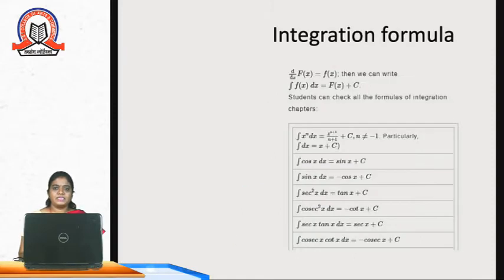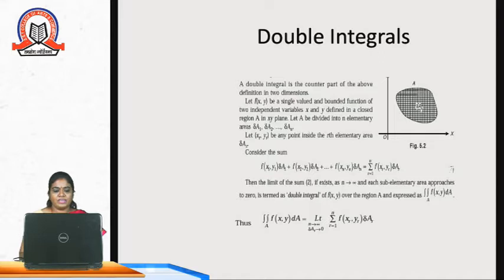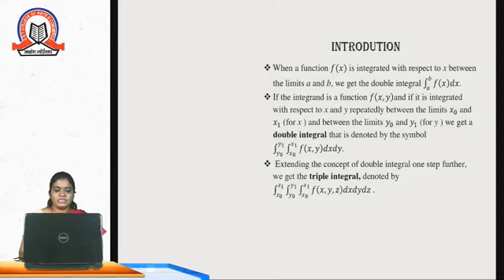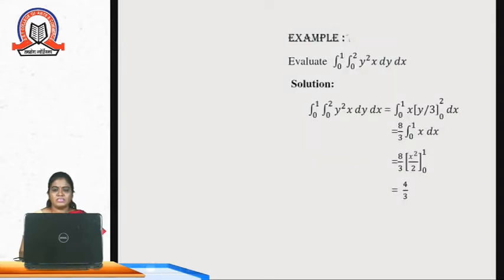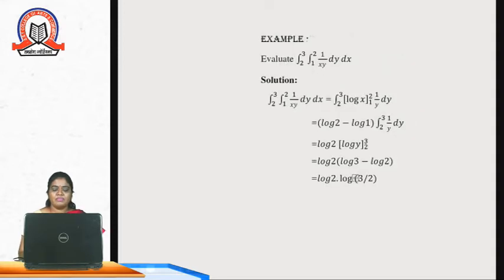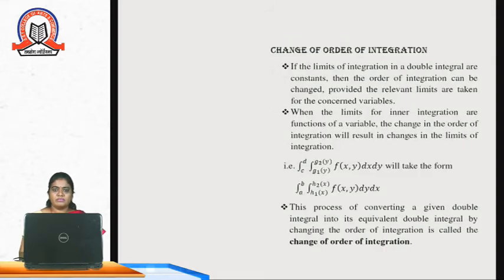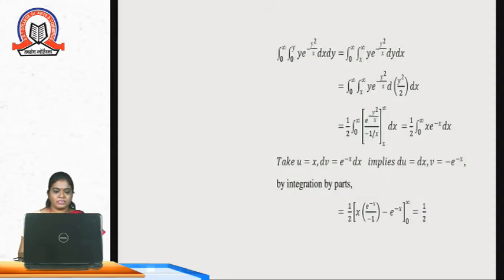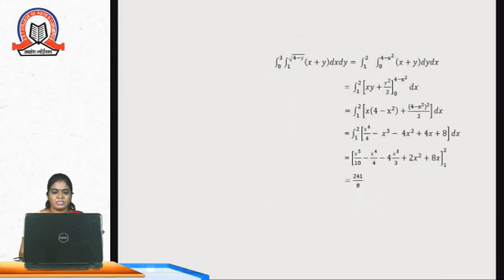Multiple Integral | Applied Mathematics | SYIT - Sem 3 | SST College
Topic           Multiple integral

Class           SYIT

Stream         IT

Teacher       Asst. Prof. Mithili Gaurishankar